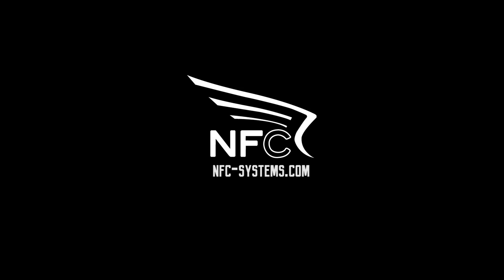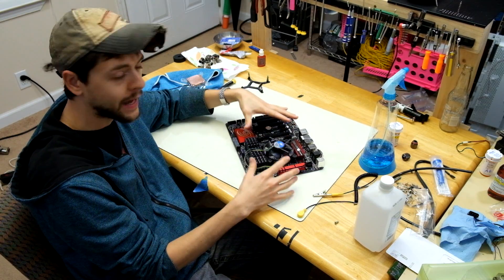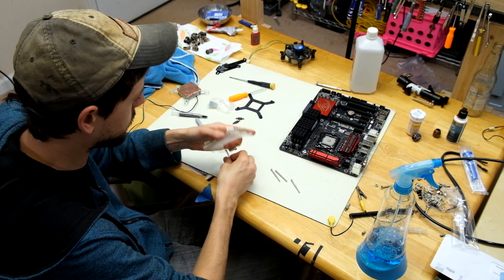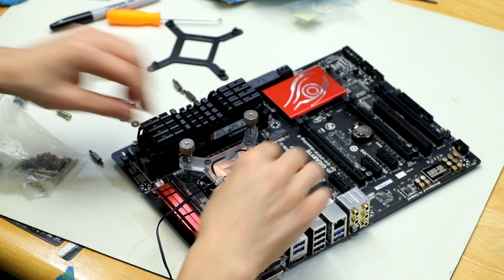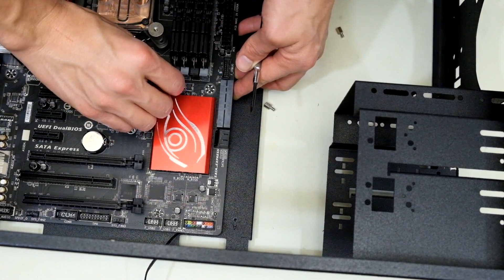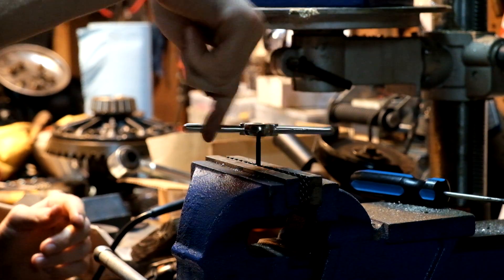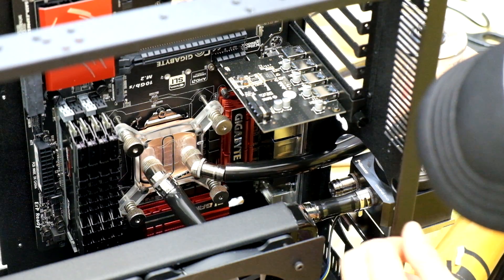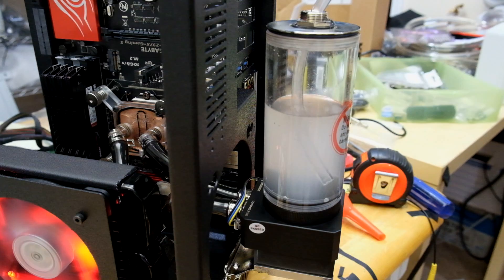PC Building With Josh - Episode 3 - Liquid Cooling Installation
Josh decided to use liquid cooling in his friend’s PC and shows the full process preparing and installing the set.